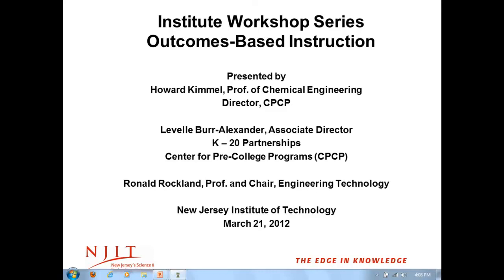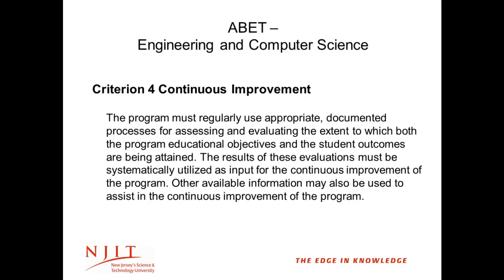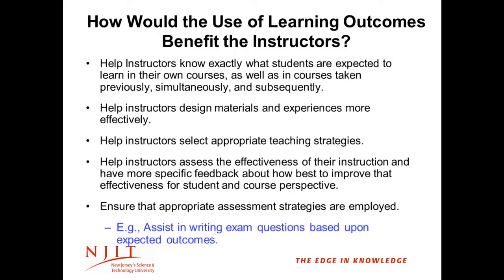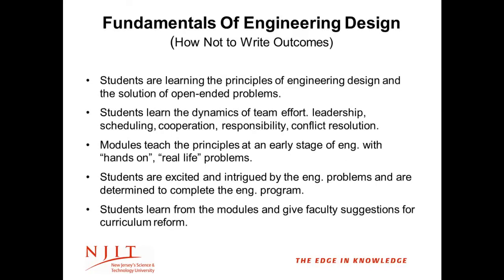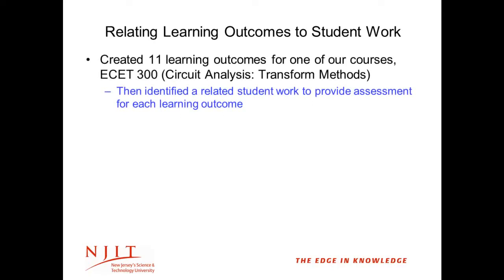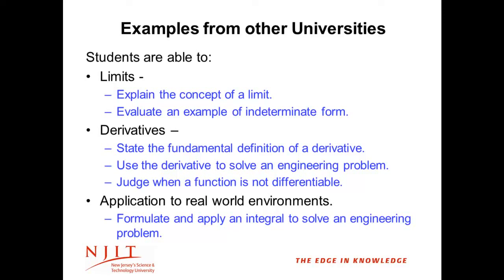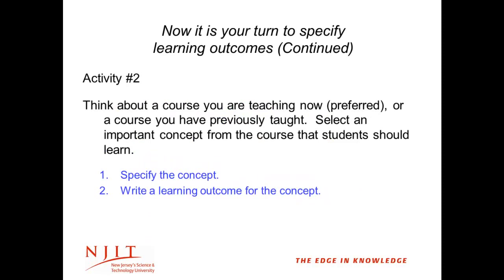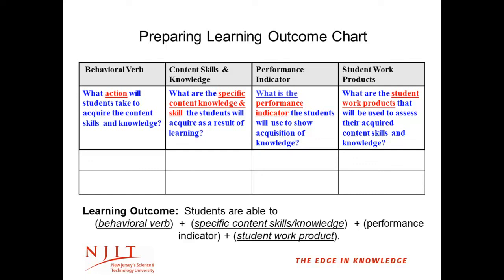Copy of NJIT - Learning Outcomes Workshop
From a New Jersey Institute of Technology faculty workshop on how to define and write learning outcomes.  This is the first part of a two part series on assessment and evaluation.  The presenters are: Howard Kimmel, Ron Rockland and Levelle Burr-Alexander.  The presentation was made March 21, 2012.